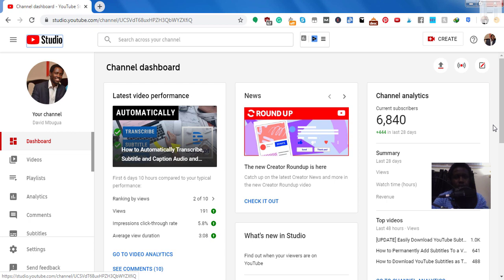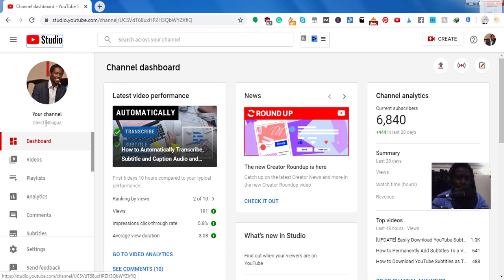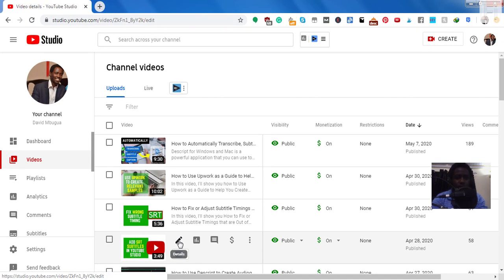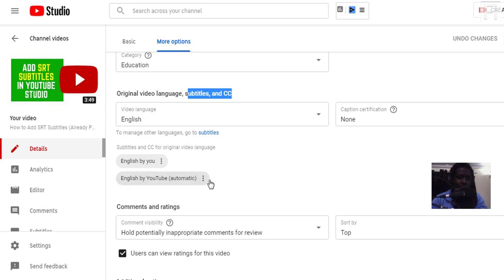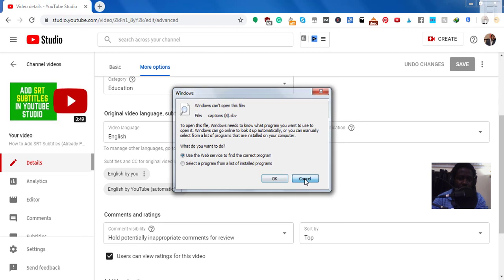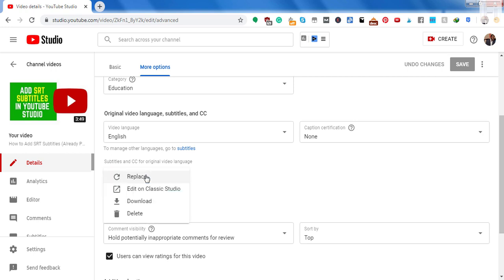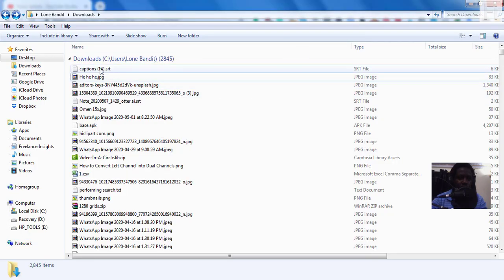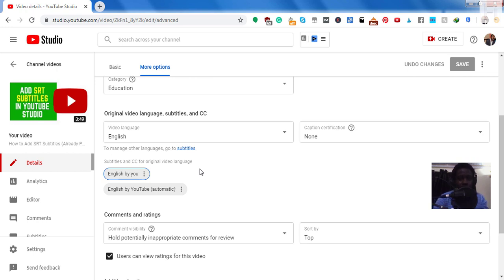How to Download YouTube Subtitles From the YouTube Studio (You Must Own the Video)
In this video, I'm going to show you How to Download YouTube Subtitles From the YouTube Studio.

This tutorial applies if you have access to the YouTube Channel videos.